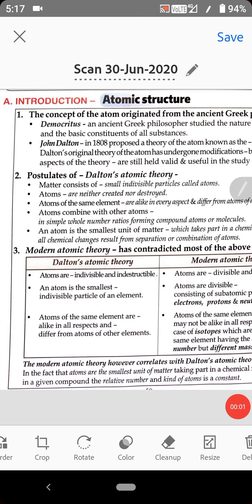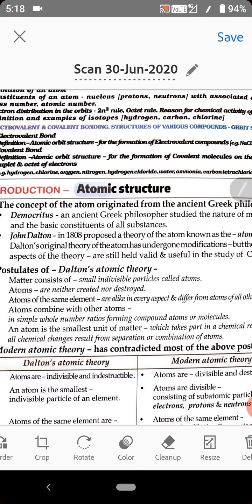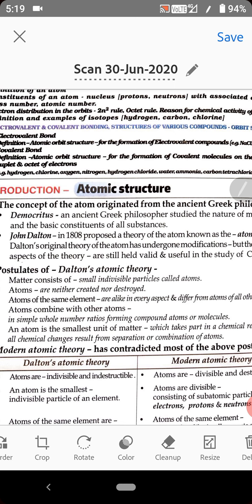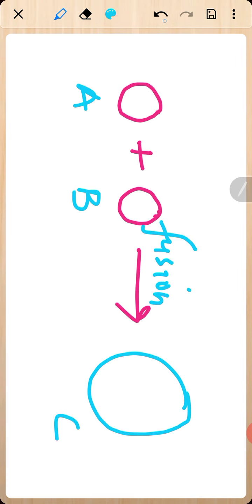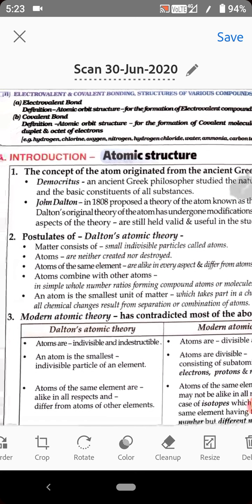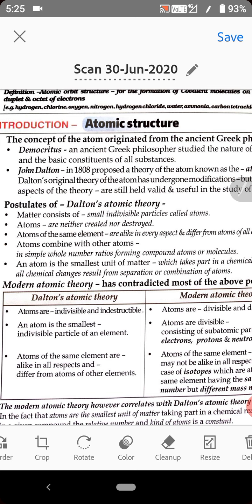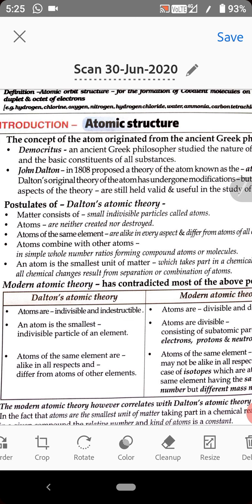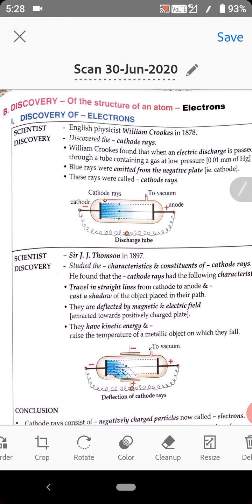Dalton's atomic theory